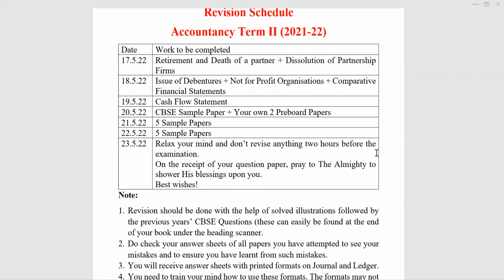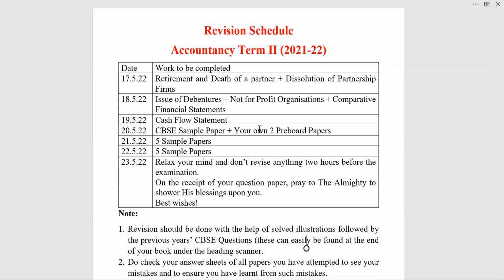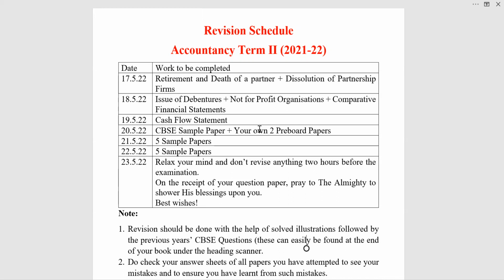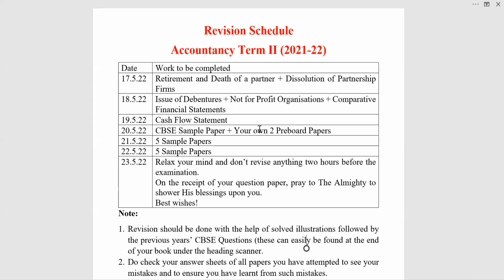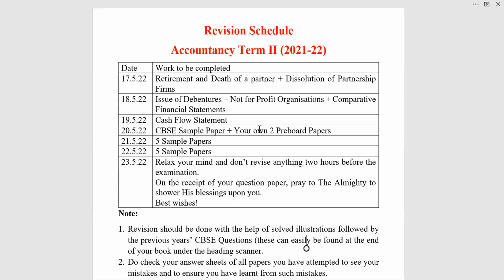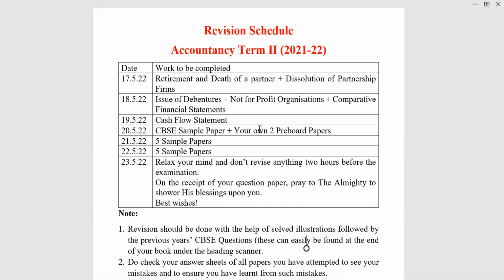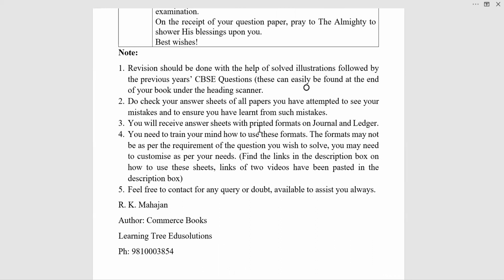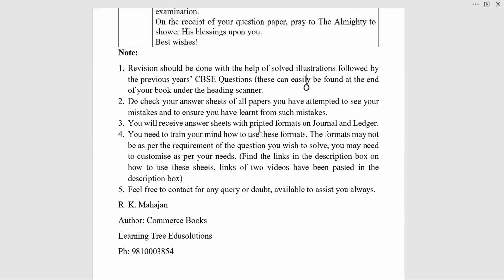Revision Schedule for Accountancy Paper Term II (2021-22) by R. K. Mahajan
How to use printed sheets in Accountancy

Best wishes
R K Mahajan
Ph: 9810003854